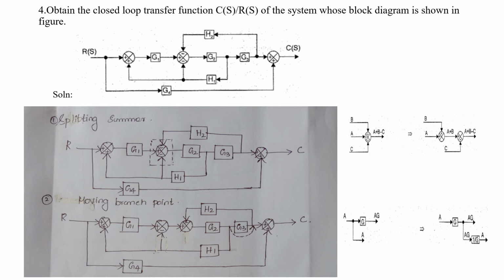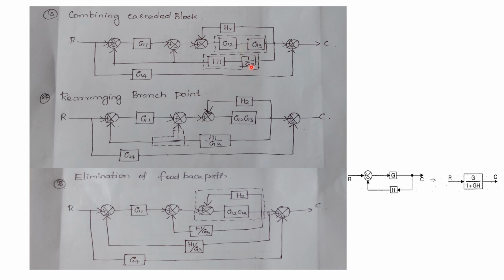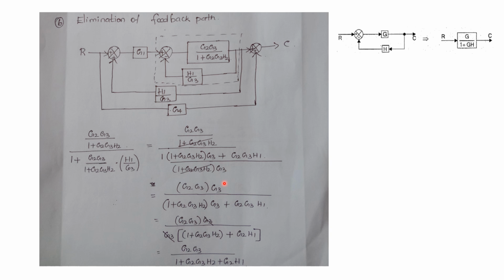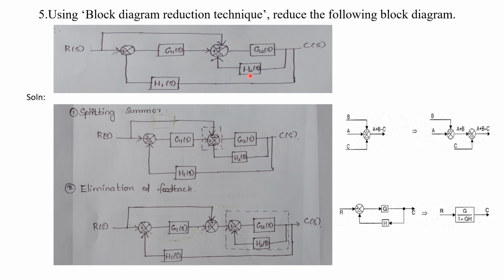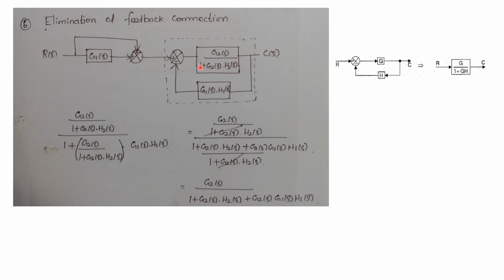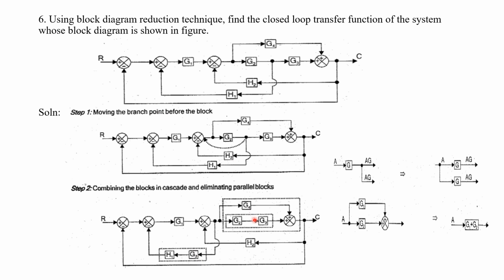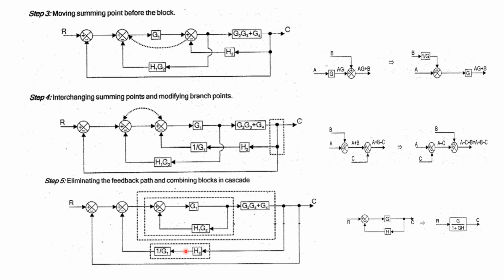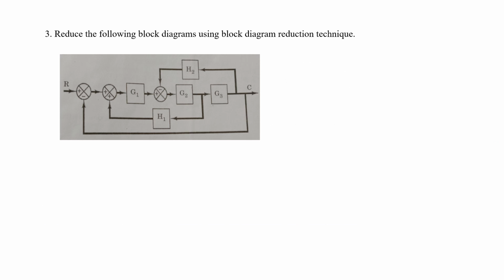CSE-Block Diagram(Problems)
C.Emmy Prema